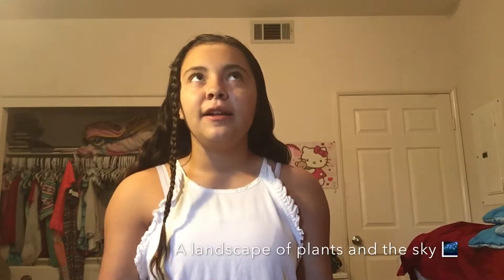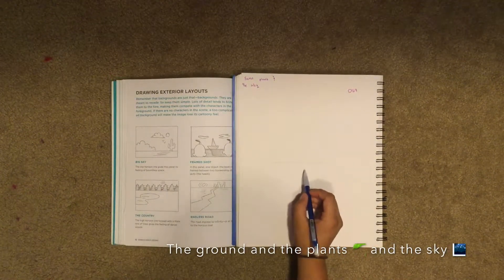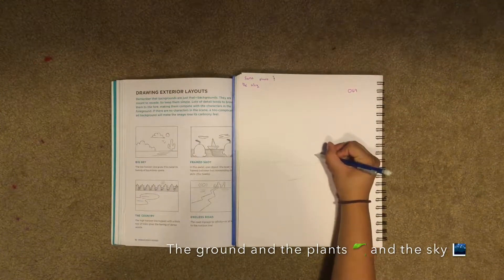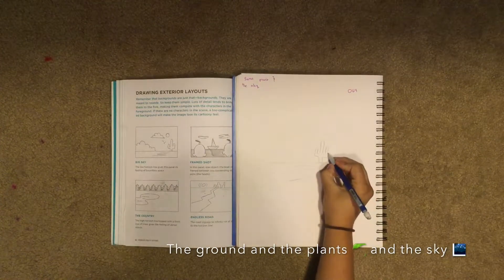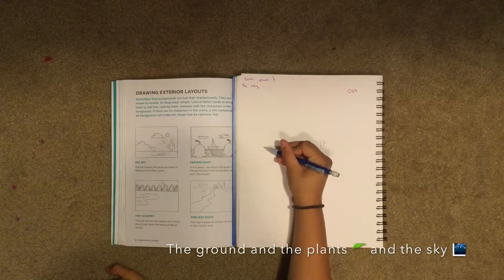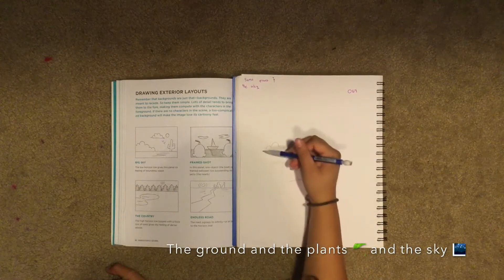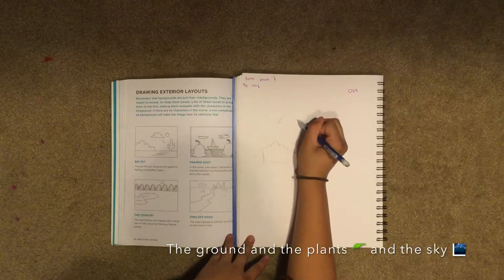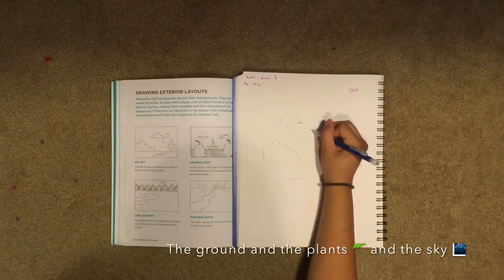How to draw a landscape with plants 🌱 and the sky 🌌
In this video I will show you how to draw a landscape with plants 🌱 and the sky 🌌 . It's easy, fun, and simple. Anyone can draw this if they put their minds to it.